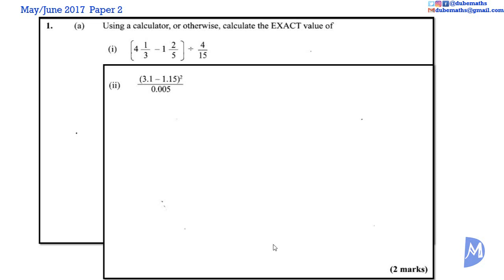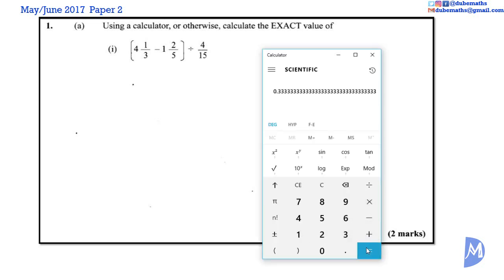Q1a | Computation | May/June 2017 CXC CSEC Mathematics Paper 2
May/June 2017 - Paper 2 - Caribbean Examination Council (CXC) Caribbean Secondary Education Certificate (CSEC) Mathematics. Question 1a was based on the topic Computation.

This topic:
1. Addition, multiplication, subtraction and division of whole numbers, fractions and decimals.
2. calculate any fraction or percentage of a given quantity
3. express one quantity as a fraction or percentage of another (Comparing two quantities using fractions and percentages)
4. Convert among fractions, percentages and decimals
5. convert from one set of units to another
6. express a value to a given number of
7. write any rational number in standard form (Scientific notation)
8. Ratios and Proportions
9. Solve problems involving:
a. rates